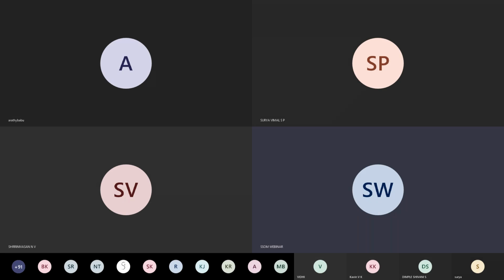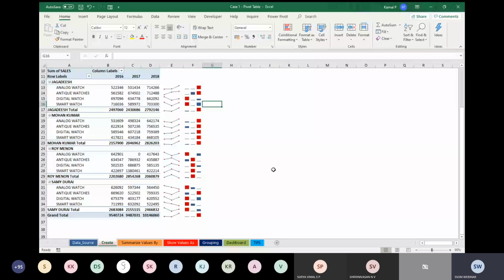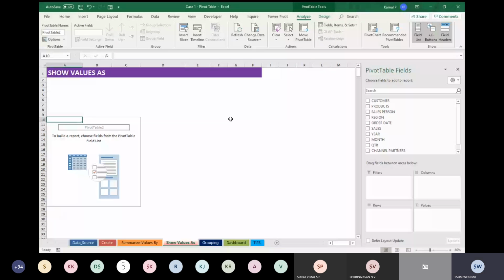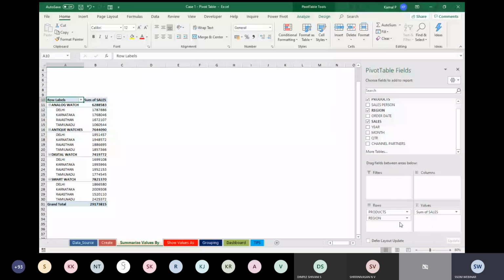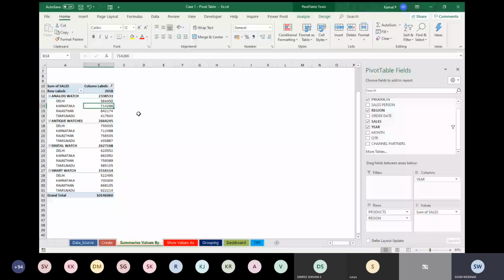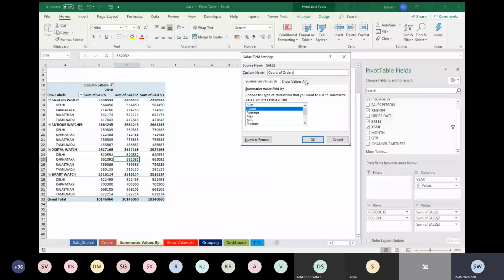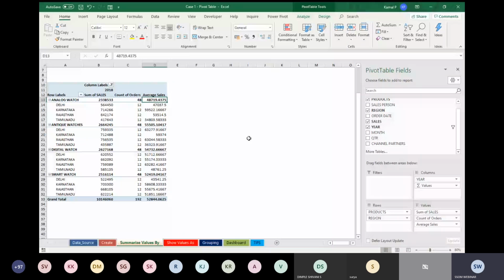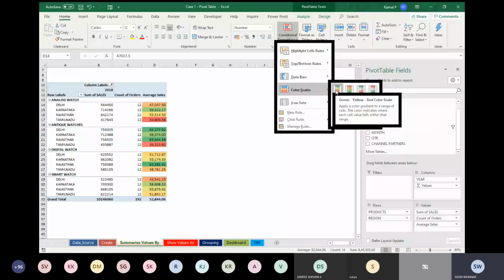Webinar on Business Analytics Using Excel Part 3 | Sona School of Management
SSoM Webinar Series May - June 2020